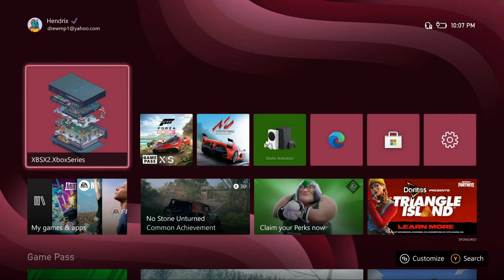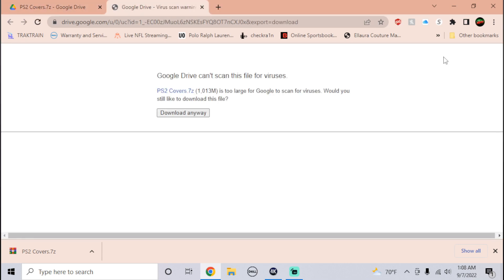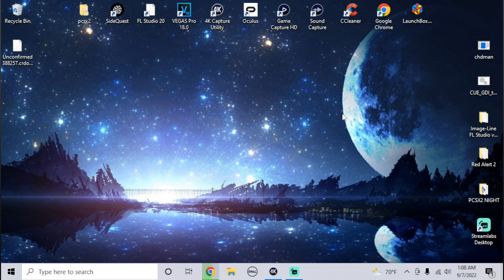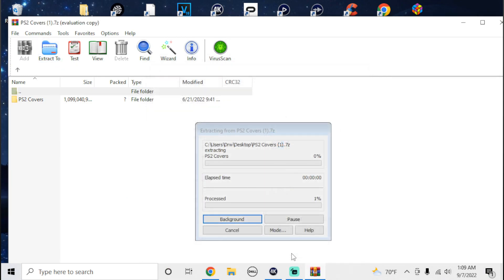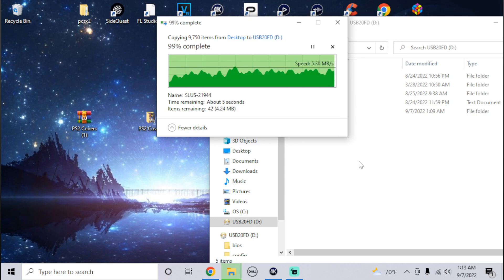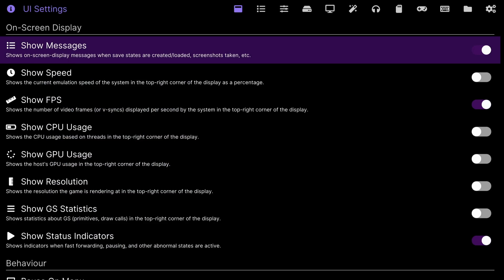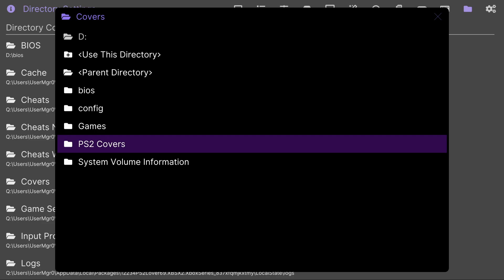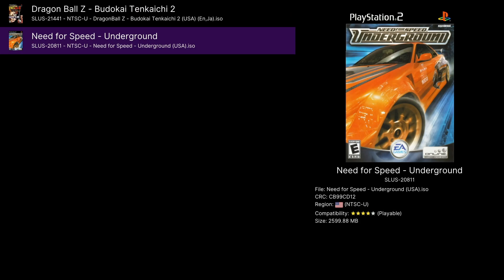HOW TO ADD GAME COVERS TO XBSX2 ON XBOX !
ReviveMe here bringing you another XBSX2 video ! Today i will be showing you how to add game covers to your emulator :)